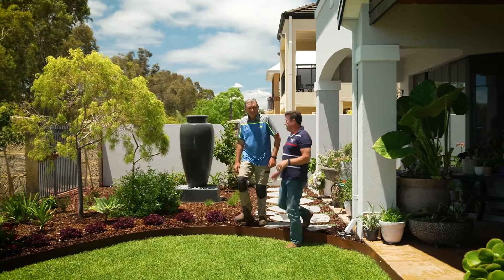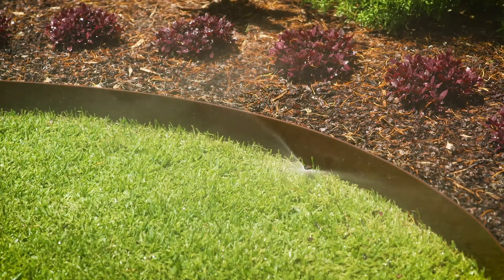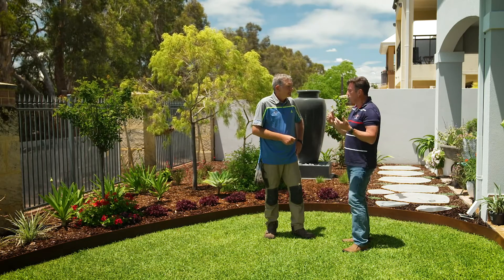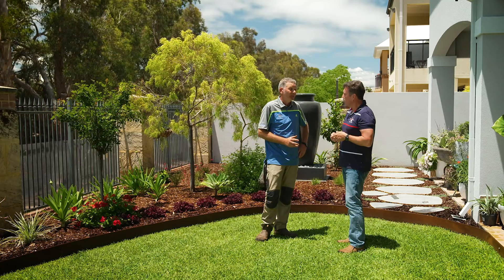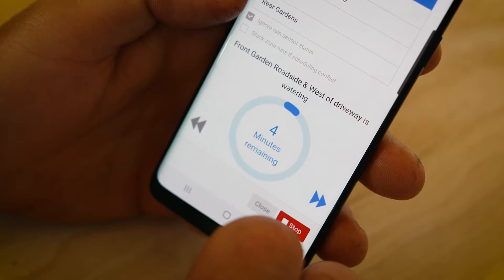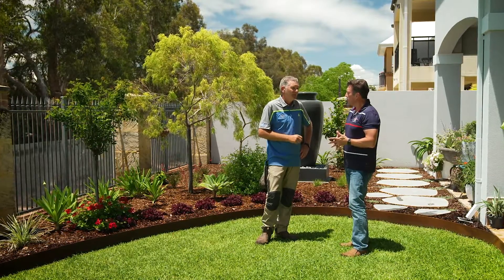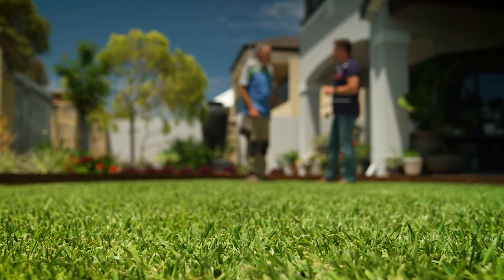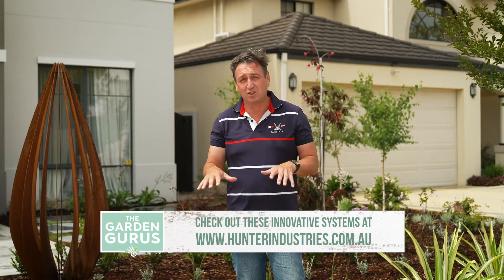Trevor talks irrigation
Trevor provides some insights into good irrigation practices with Hunter products.